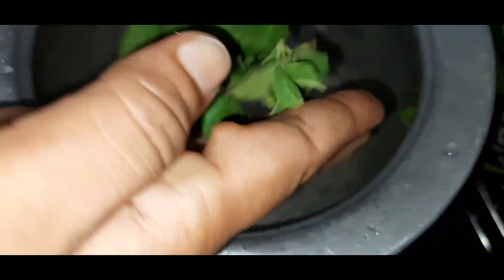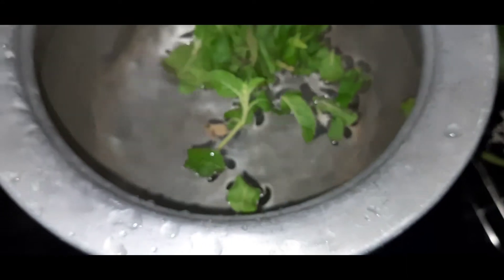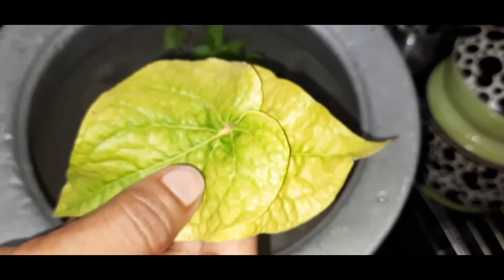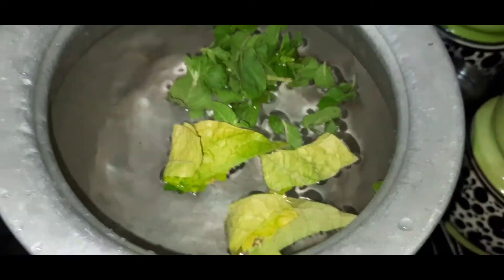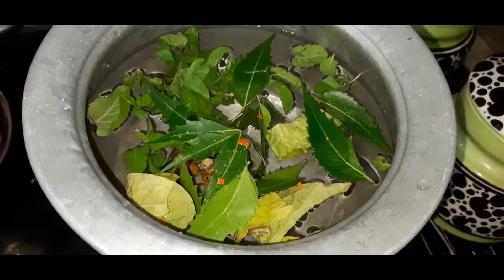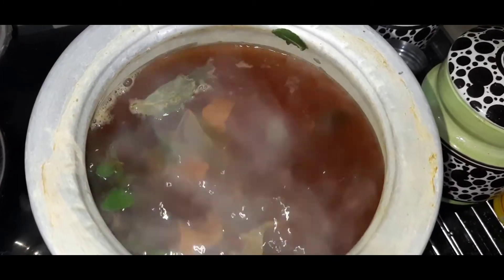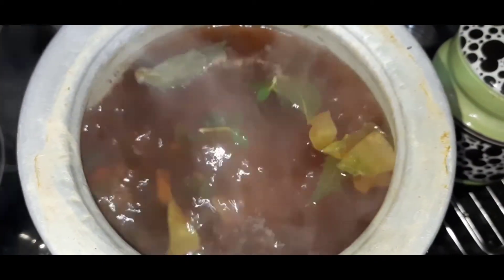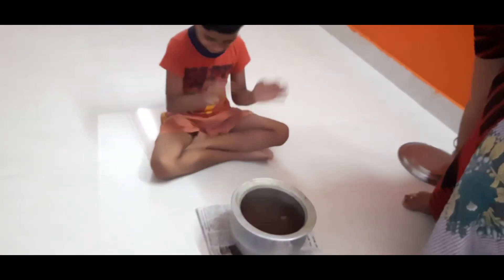Corona aavi pidithal//Corona aavi pidithal in tamil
To day video in very very useful steaming in Corona virus